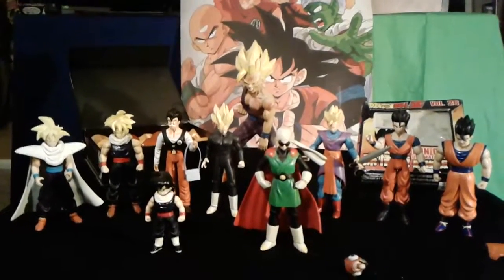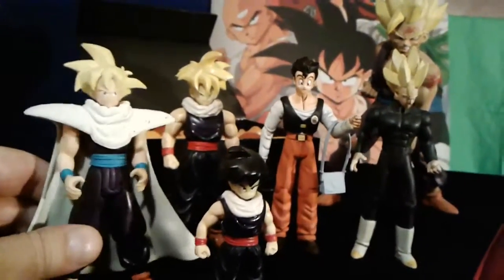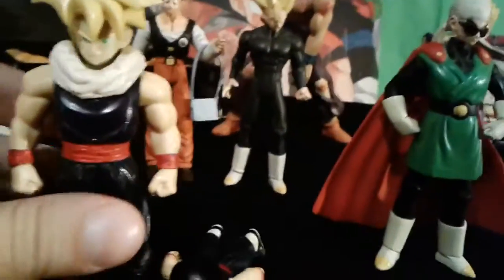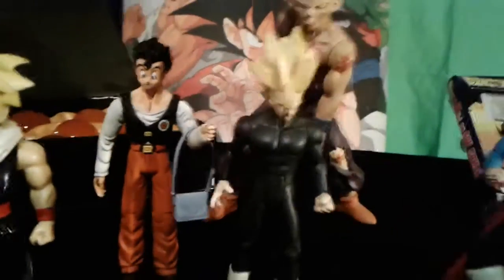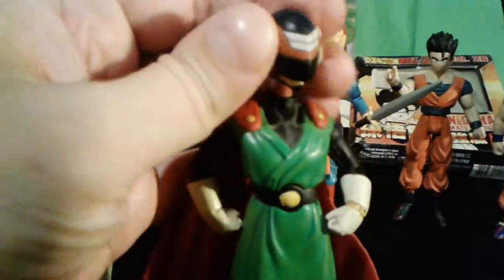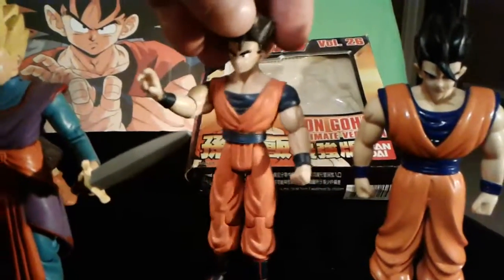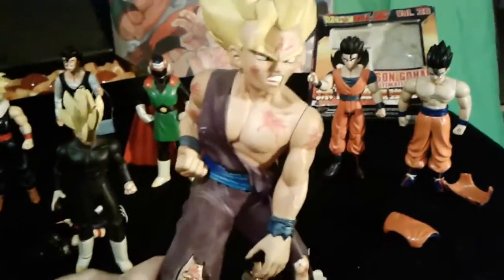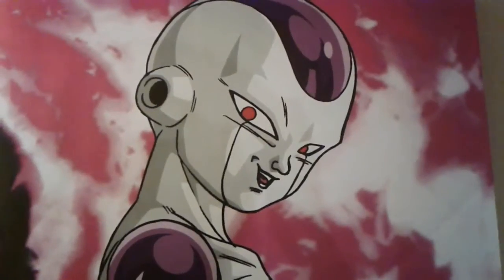Dragonball Collection - Gohan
These r all my gohan figures from dragonball. i started putting more production value into the background, but that shaky cam is a killer